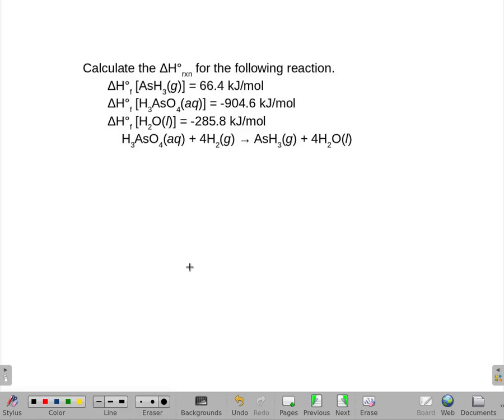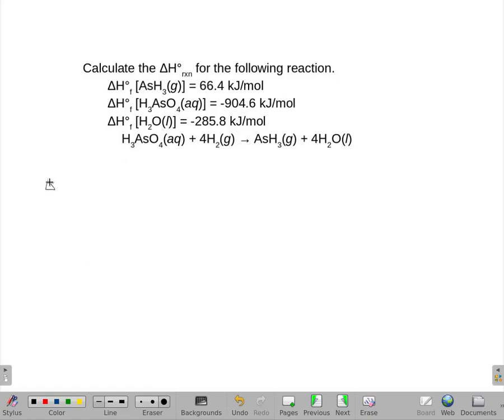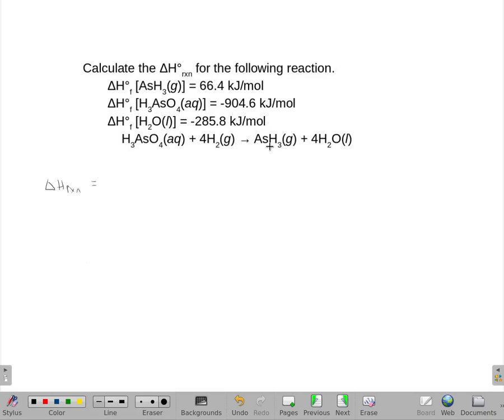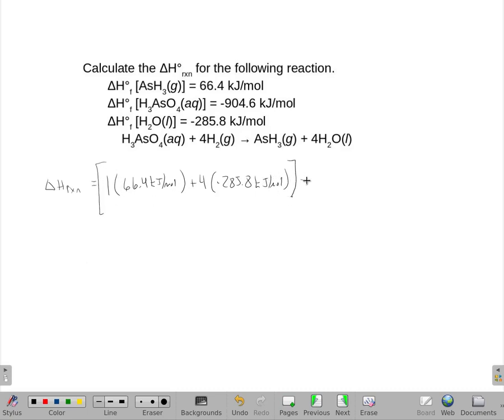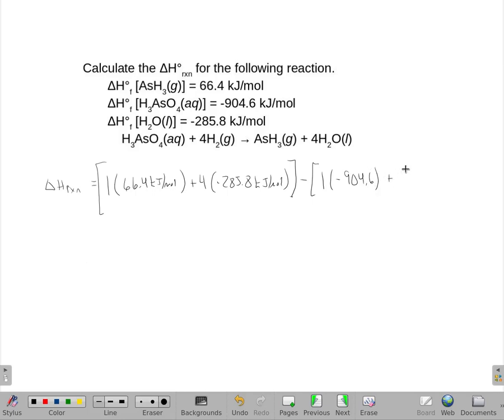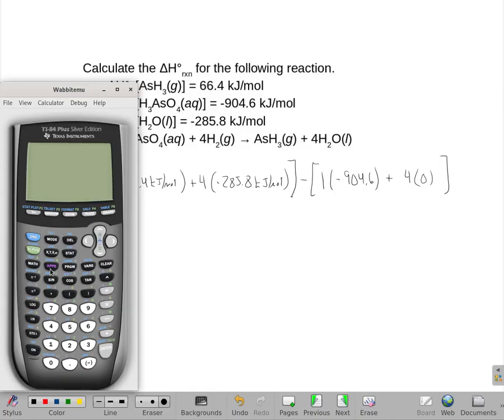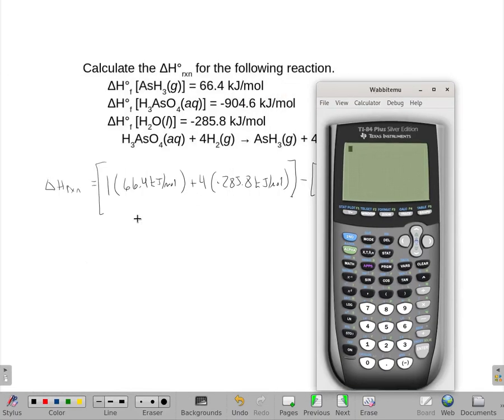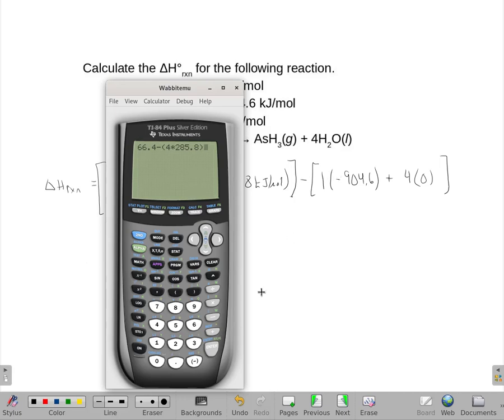Calculate the ΔH°rxn for the following reaction.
ΔH°f [AsH3(g)] = 66.4 kJ/mol
ΔH°f [H3AsO4(aq)] = -904.6 kJ/mol
ΔH°f [H2O(l)] = -285.8 kJ/mol
H3AsO4(aq) + 4H2(g) → AsH3(g) + 4H2O(l)